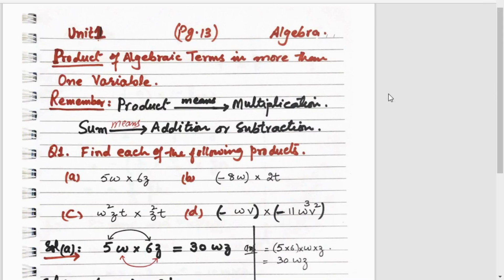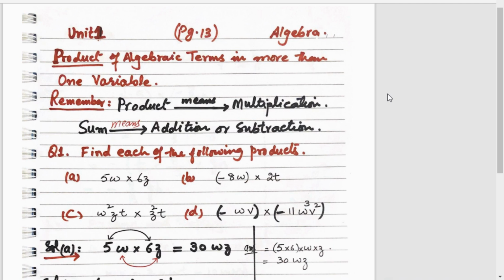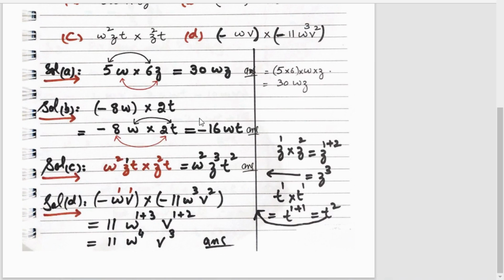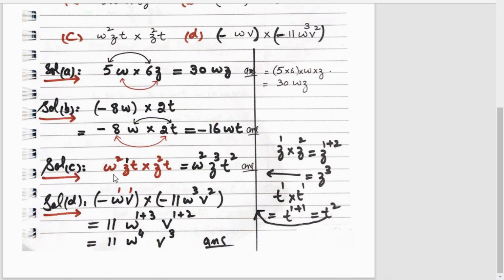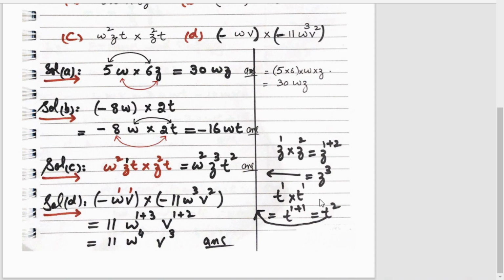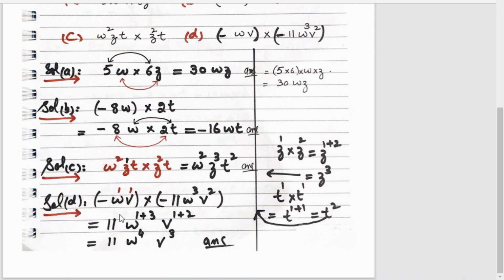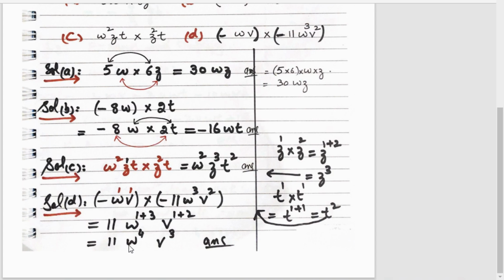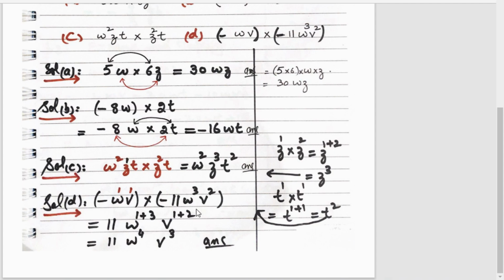Grade 8 Product of Algebraic Terms in more than 1 Variable